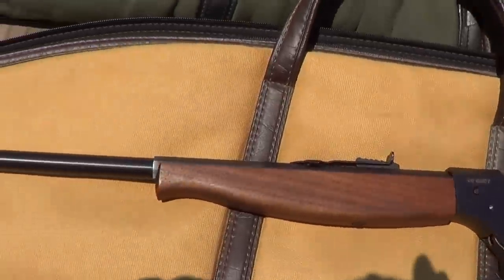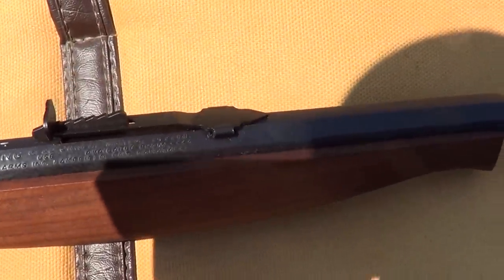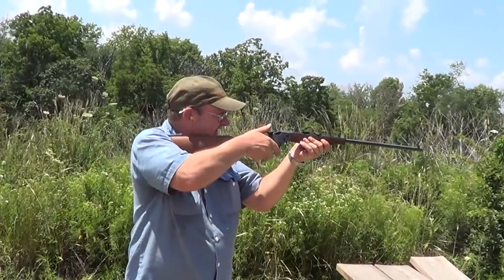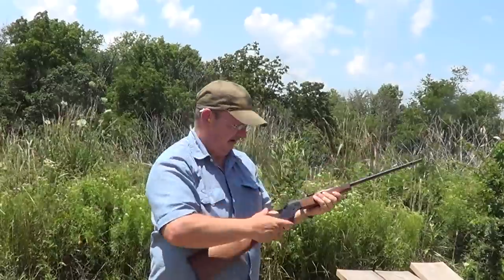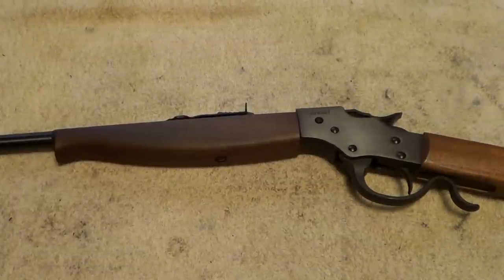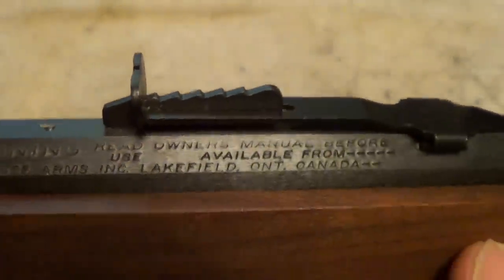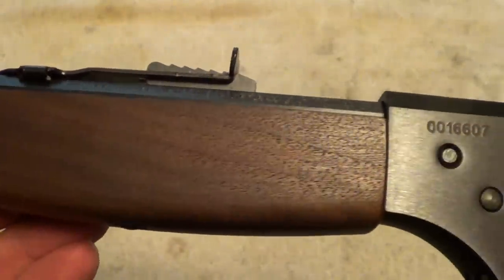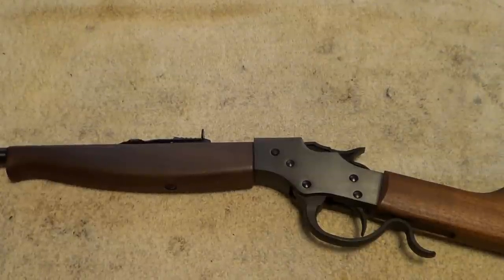Savage Model 30G 22LR Single Shot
The Savage model 30G is a close copy of the old Stevens Favorite falling block 22 single shot rifle.

End of video shout out is for PrepperChickie.